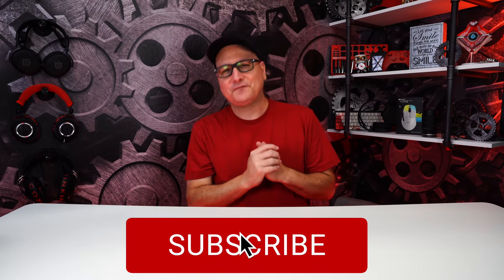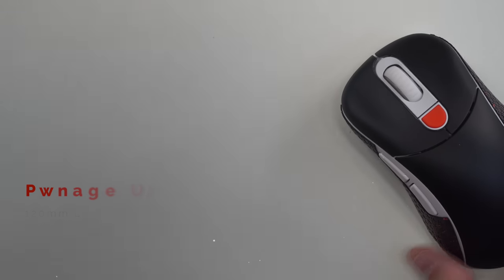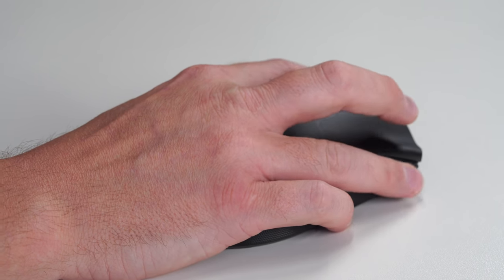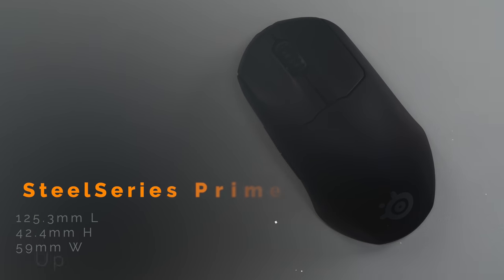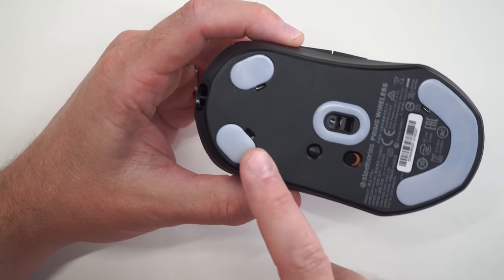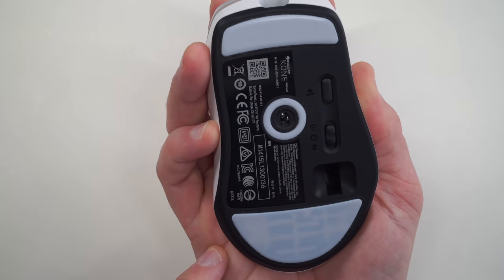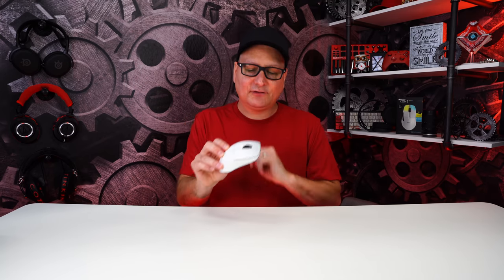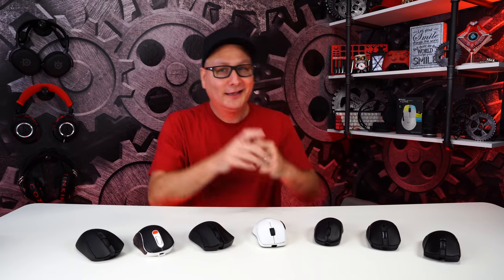THE BEST WIRELESS GAMING MICE! (Big Mode)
Are you tiered of all these tiny little gaming mice, well I got the video for you here , a round up of the BEST Wireless Ergonomic Gaming Mice!
- US Links
Roccat Kone Pro Air
Logitech G703
If you can't lift more than 80g
- UK LINKS
Logitech G703
- CA LINKS
Logitech G703
CHANNEL SUPPORT
TIMESTAMPS
Techne Jr 00:00 - 00:30
Why Why Why 00:31 - 03:27
I'm crying now 03:28 - 05:43
Don'y Skip Anymore :( 05:44 - 09:52
How am I going to make money 09:53 - 14:12
Now I gotta sell some mice 14:13 - 18:22
Now I can't pay my rent 18:23 - 20:41
Thanks for not skipping :) 20:42 - 22:04